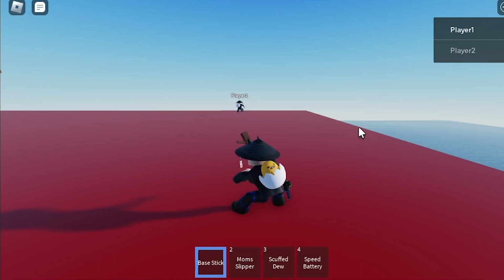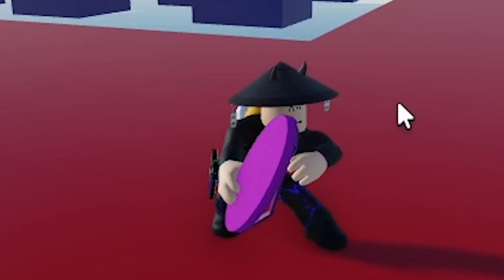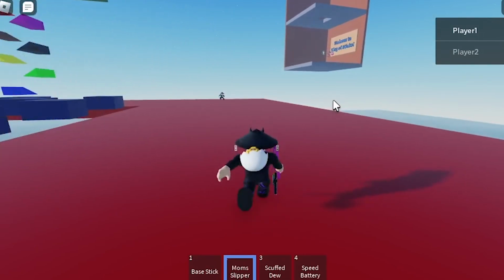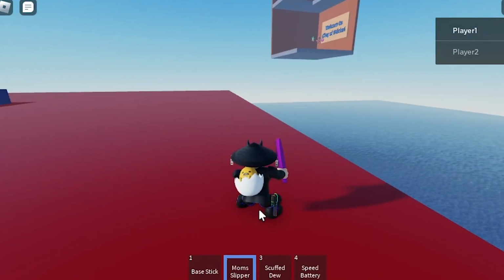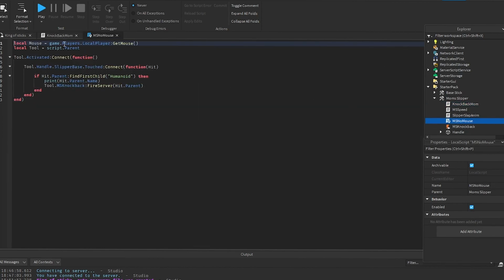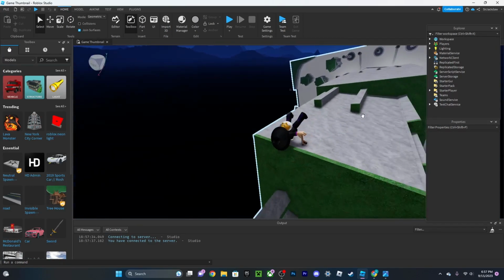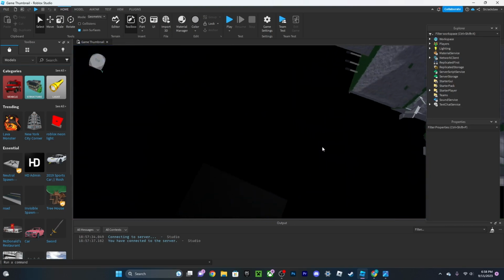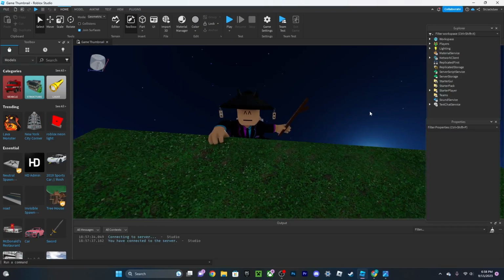I FINNALLY PUT KNOCKBACK INTO MY ROBLOX GAME!!!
In this video I talk about the greatest enemy I've had so far... KNOCKBACK and how I was able to defeat it's confusing coding and low quality youtube videos. I also talk about what I'm thinking for my next game as I wrap up King of Sticks.

Some videos I used